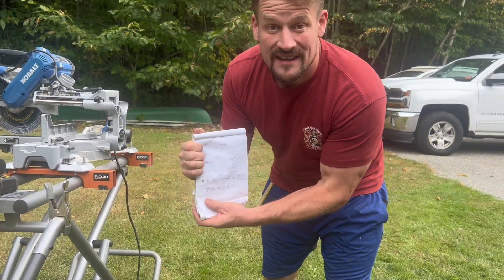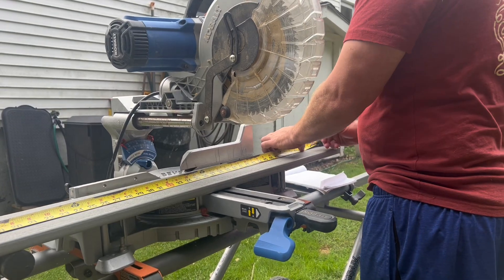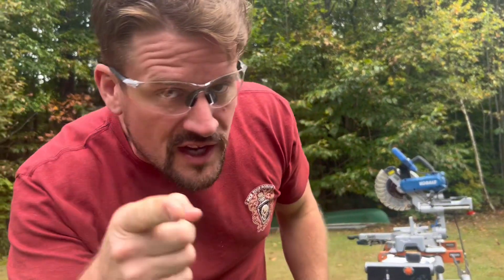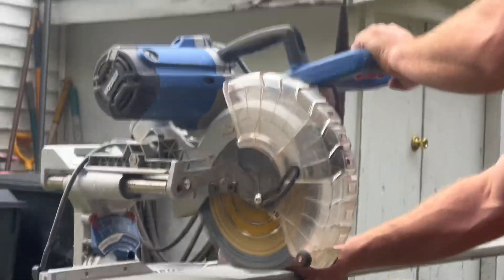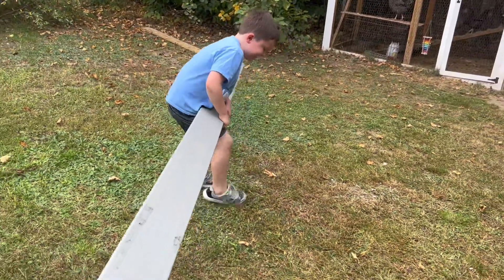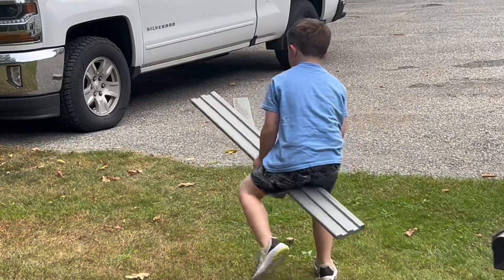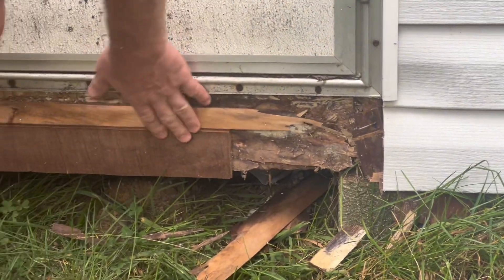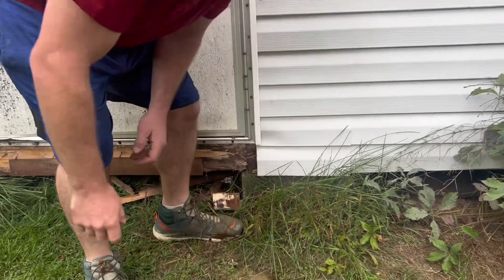Ramp Building With A Deadline!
Alan got a snowblower for the winter. But his shed needed a ramp. We wanted to get it put in for him and surprise him before he got home from the big game!